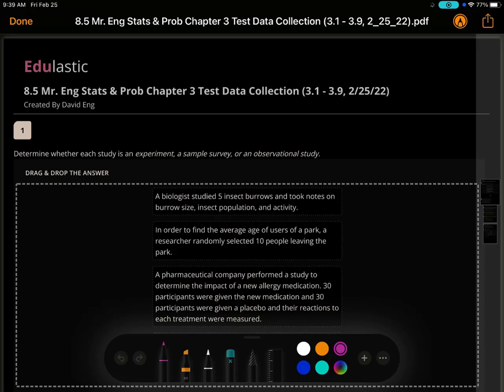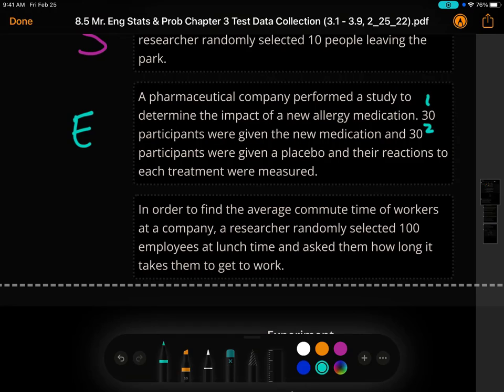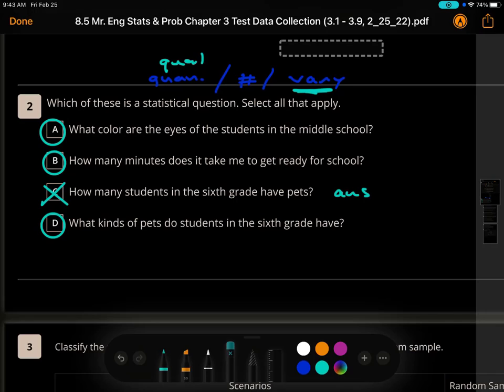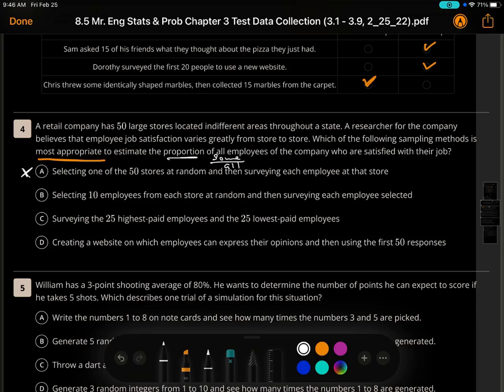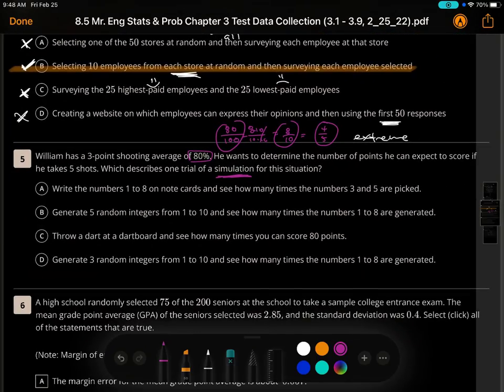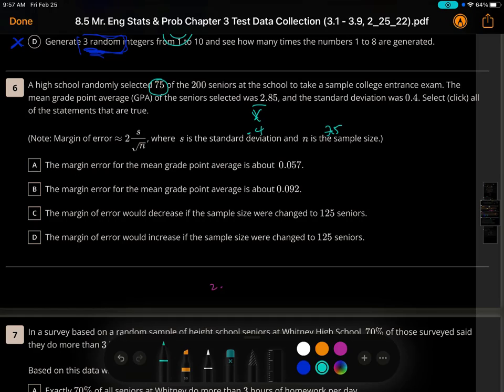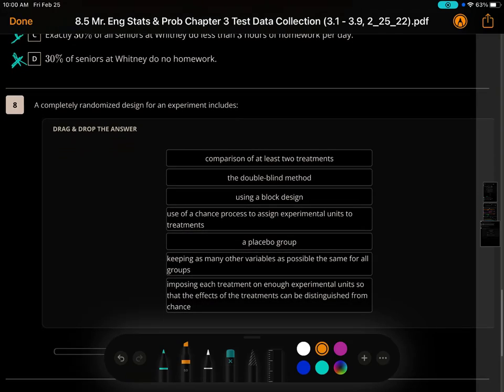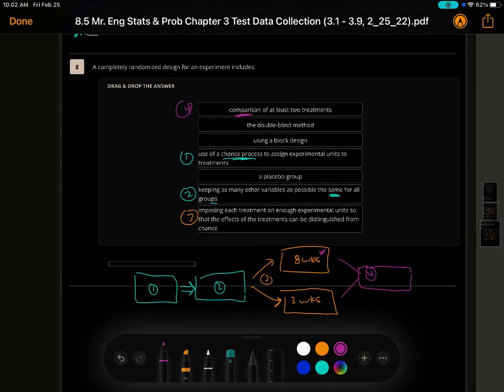8.5 Mr. Eng Stats & Prob Chapter 3 Test Data Collection (3.1 - 3.9, 2/25/22)